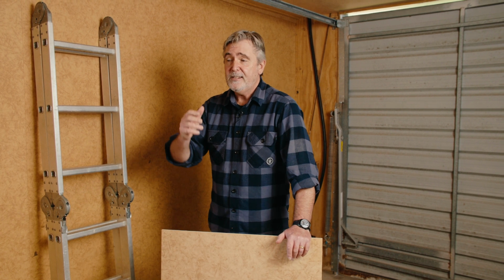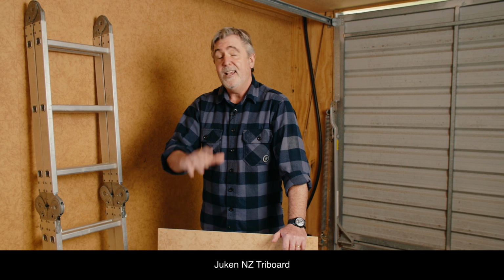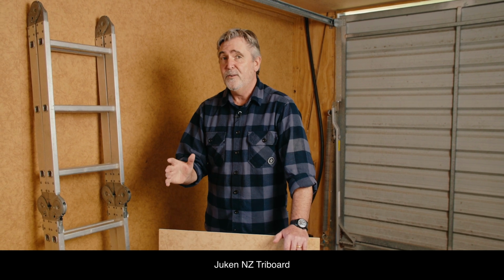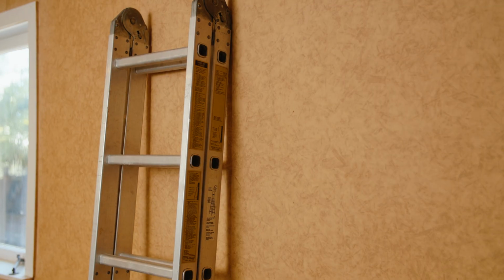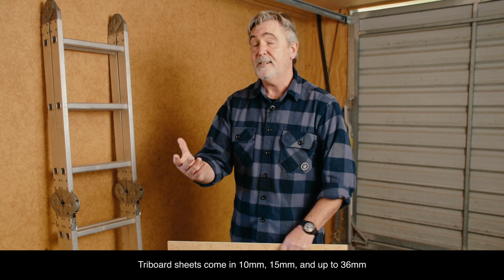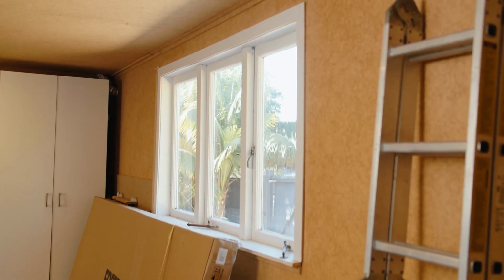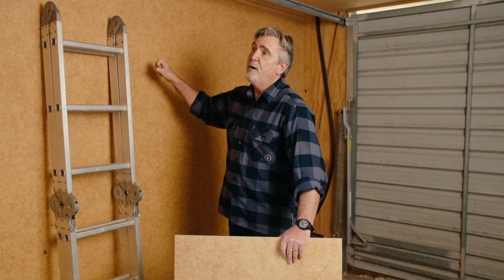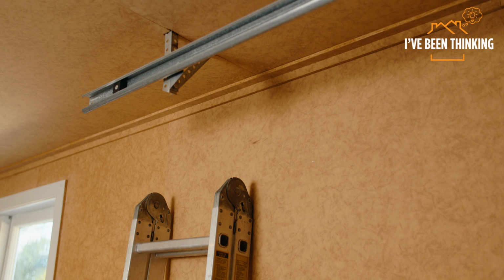TriBoard: The Durable Lining Solution for Your Garage, Office, or Shed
Looking for the perfect lining for your garage, small office, or work shed? TriBoard offers a durable and impact-resistant alternative to traditional linings. In this video, we explore the benefits of using TriBoard and why it could be the ideal choice for your next project.

MB01QCMQU7I0PRP